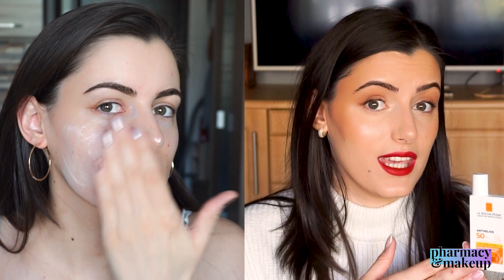THE TRUTH ABOUT LA ROCHE POSAY SUNSCREENS: Anthelios Shaka Fluid,Invisible Spray,Age-Correct,Review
THE TRUTH ABOUT LA ROCHE POSAY SUNSCREENS: Anthelios Shaka Fluid, Invisible Spray, Age-Correct, Eco-Conscious Tube Hydrating Lotion, Regular Hydrating Lotion, Review.
Hi guys, in today's video I decided to create a video that will help you in finding the right La Roche Posay sunscreen for you and your skin type. They do have a lot of products with similar names and similar packagings, which makes it difficult to choose the right product sometimes. I talked about LRP Shaka Fluid, Invisible Spray, Age Correct sunscreens(both tinted and non-tinted) and Eco-Conscious Hydrating Lotion, and the "Regular" Hydrating Lotion(there is a difference you will see😆). I also gave you my general opinion on the La Roche Posay Sunscreens and my "TRUTH", what I think of their products. I hope that this video will be helpful for you guys, if yes don't forget to click the LIKE button! ❤

PRODUCTS MENTIONED:
1. La Roche Posay Shaka Fluid SPF 50 PA
2. La Roche Posay Invisible Spray SPF 50 PA
3. La Roche Posay Age-Correct Tinted SPF 50 + UVA
4. La Roche Posay Age-Correct Non-Tinted SPF 50 + UVA: (couldn't find a link)
5. La Roche Posay Eco-Conscious Tube Hydrating Lotion SPF 30, PA : (couldn't find a link)
6. La Roche Posay "Regular" Hydrating Lotion SPF 30 + UVA
TIMESTAMPS:
0:00 Intro
3:28 Anthelios Shaka Fluid
6:44 Anthelios Invisible Spray
9:42 Age-Correct Sunscreens
13:33 Eco-Conscious Tube + "Regular" Hydrating Lotion
MY FAVORITE SUNSCREENS:
1. Dry/Normal Skin Face&Eyes Sunscreen(EU)

2. Dry/Normal Skin Face&Body Sunscreen(EU)

3. Oily Skin Face Sunscreen (USA)

4. Oily Skin Face Sunscreen (EU)